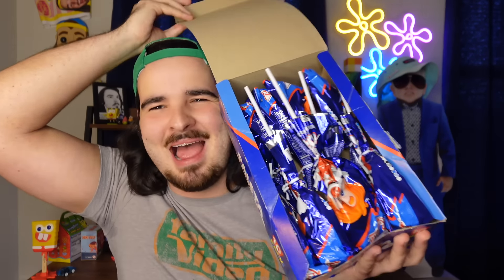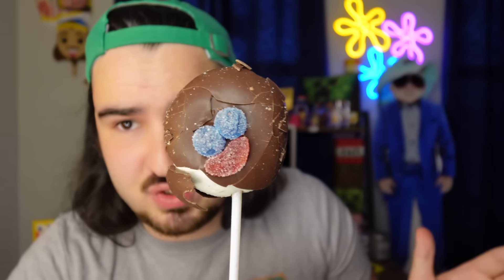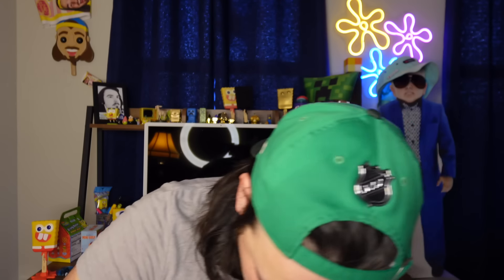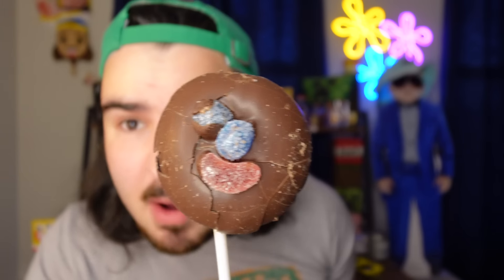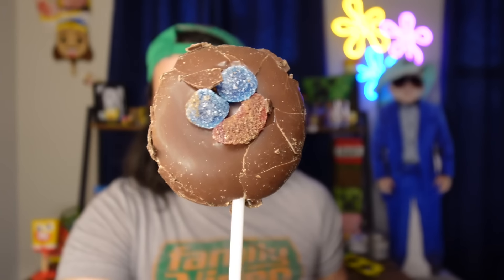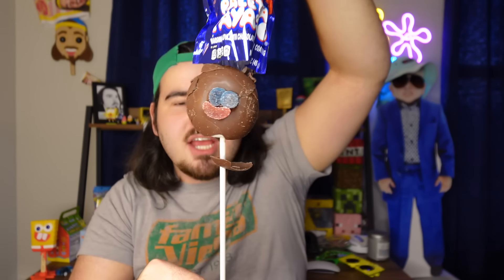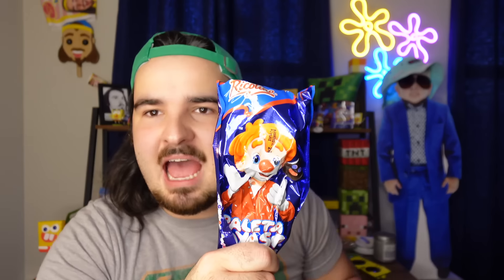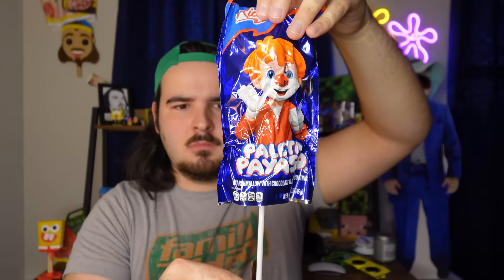Mexican SpongeBob Popsicles! (Paleta Payasos!)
There's a chance you've heard of "Paleta Payasos", they're simply a Mexican candy which consists of a chocolate covered marshmallow accompanied by a gummy face. The problem is that these NEVER look like the packaging...sounds familiar, huh? You may even go as far as to compare these to SpongeBob Popsicles! My friend @HorchataSoto started opening these, and since I've watched him fail one after another of trying to find a perfect one, I decided we needed a professional. So, as of today I am on a mission to find a Perfect Paleta Payaso! Wish me luck!

If this video gets 24 likes...I'll go to Mars!

Fan mail?